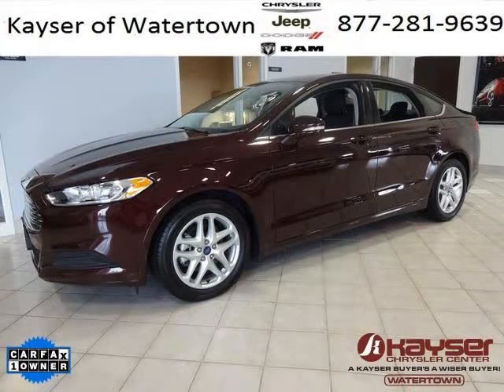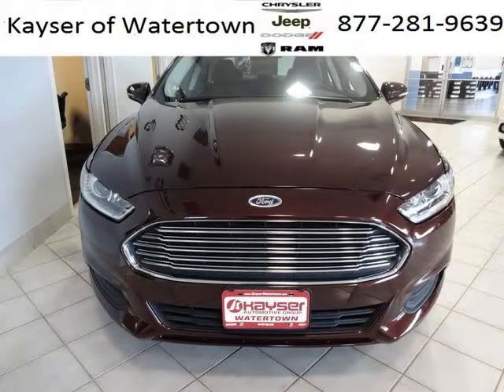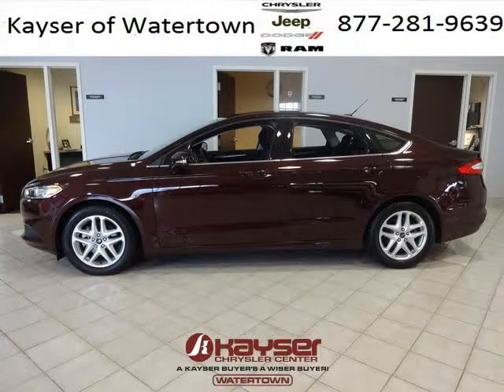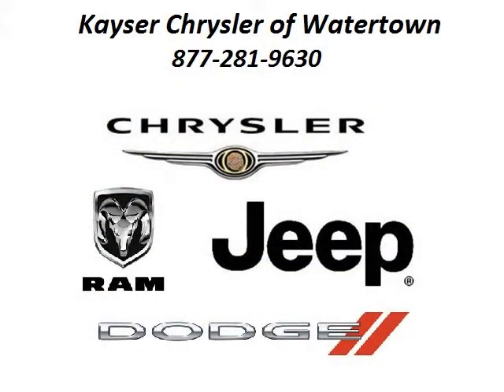Used 2013 Ford Fusion Madison Wisconsin